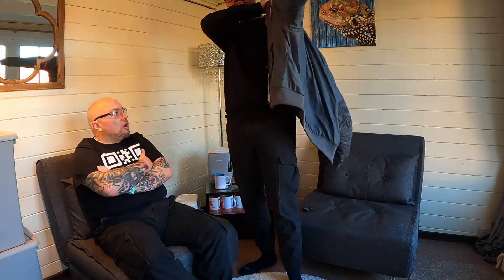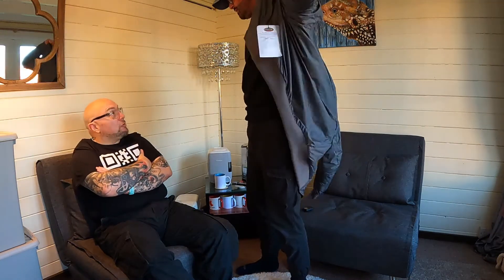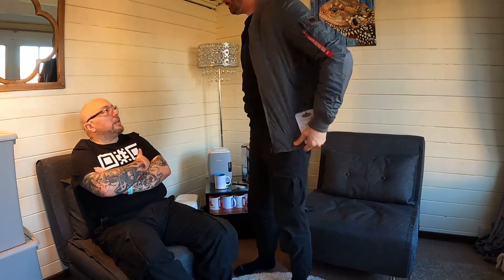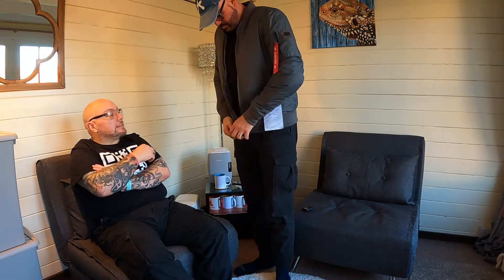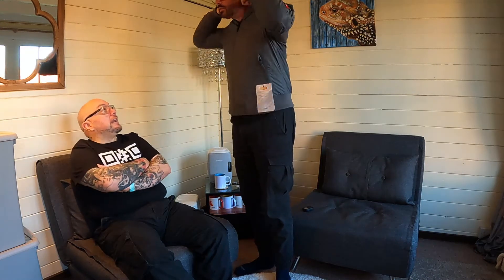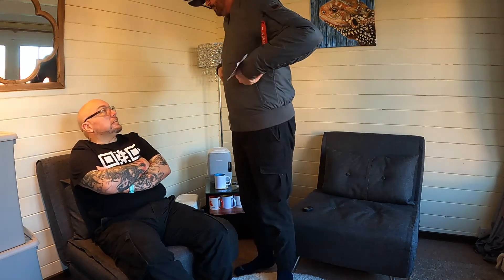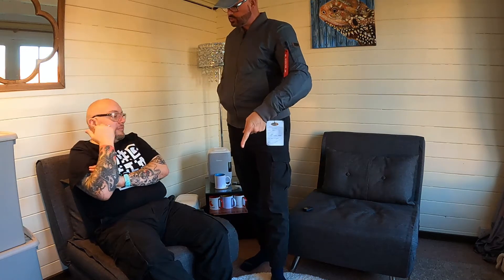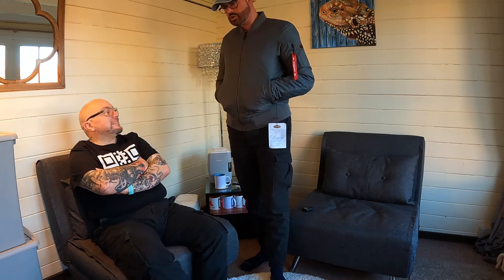New for 2022! The Held 'Palermo' urban motorcycle jacket!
Remember the Pilot jackets, also know as the doorman jackets? The 'born in the '80s' jackets are back, and we've designed them for motorcyclists!

The Held 'Palermo' urban motorcycle jacket is made of the most luxurious balloon silk/Canvass underlayed with Held Armaprotec.

You can clip in (using the built-in clip-in tech) a thermal layer, a waterproof layer, or even an airbag vest. Awesome! Comes in grey or black!